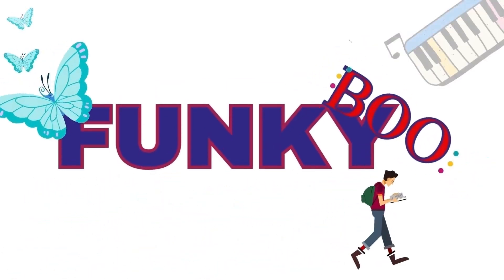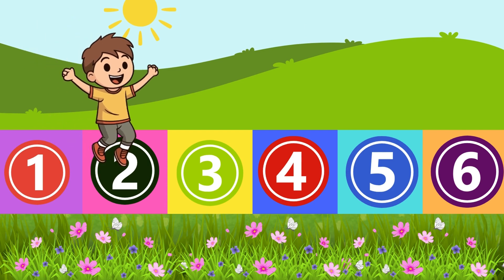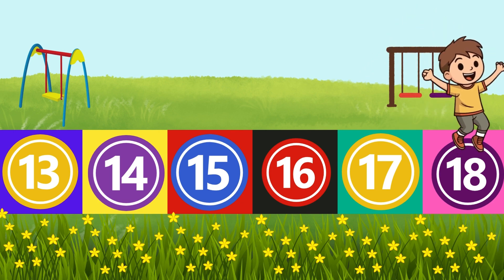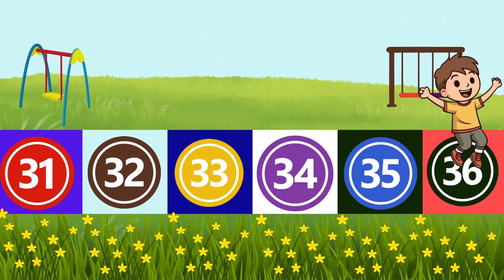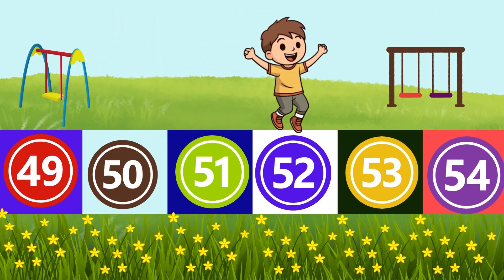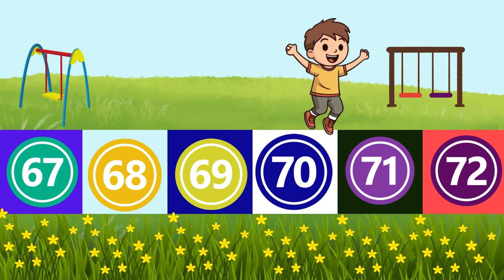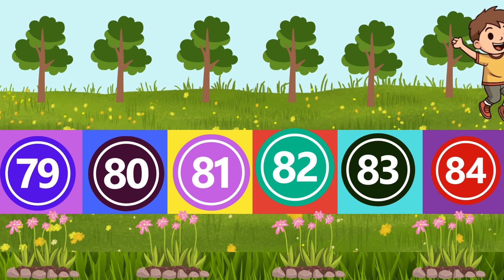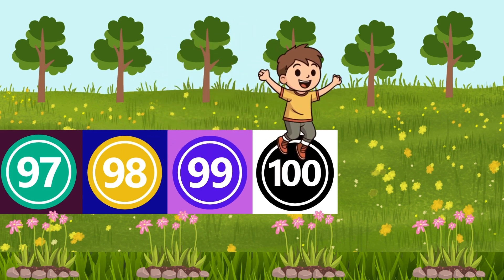Count from 1-100 | Learn Counting 1-100.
counting song,
counting to 100 exercise,
counting to 100 song,
count to 100 by 1's,
count to 100 song for kindergarten,
counting songs,
1 to 100 counting song,
count to 100 by 1,
100 song,
count to 100 everyday,
let's get fit count to 100,
counting for kids,
counting backwards from 100.